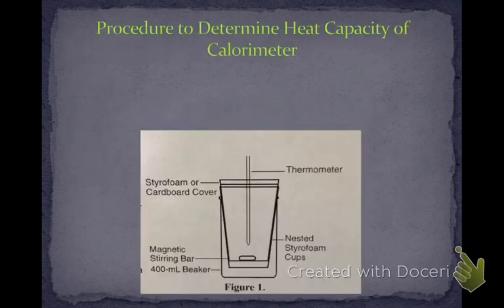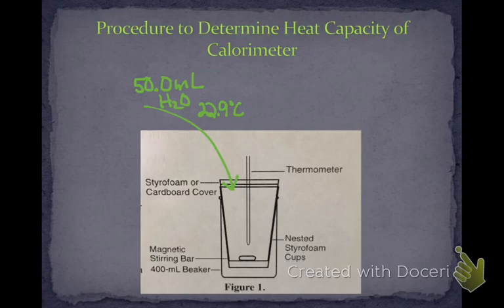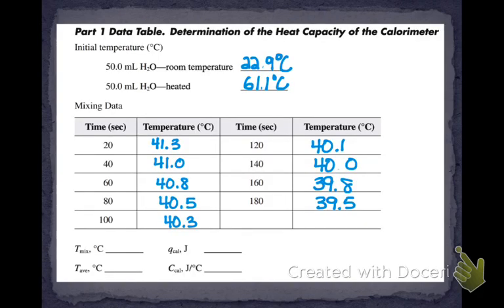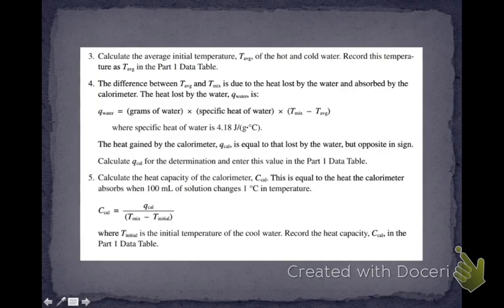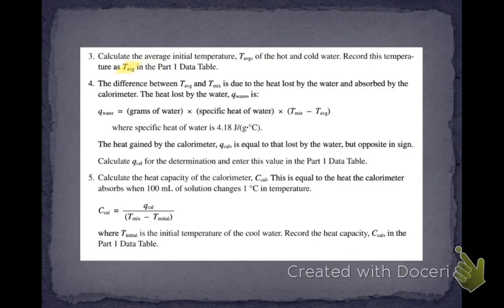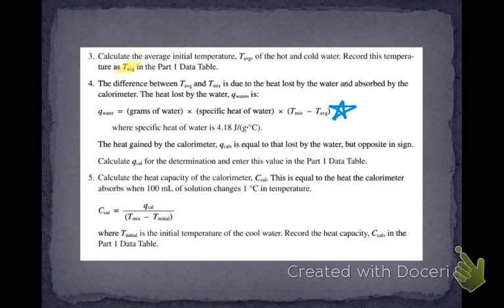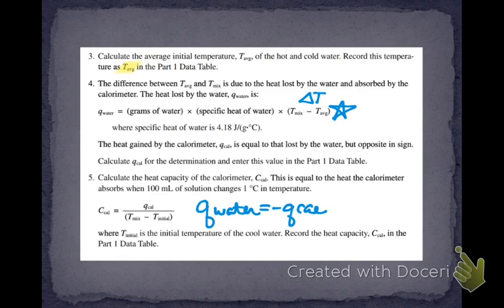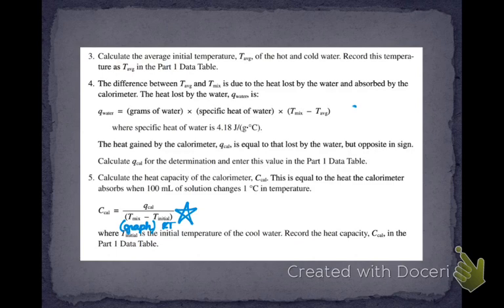H Chem 2 Heat Capacity of Calorimeter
This is part 1 of the Hess's Law Lab.  It is the second video in this series and covers the procedure to calculate the heat capacity of the calorimeter.